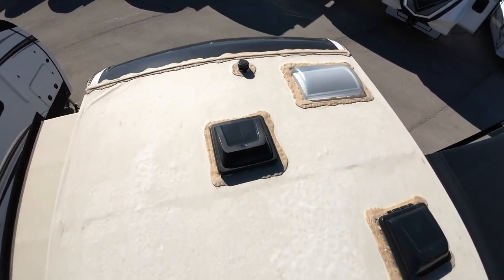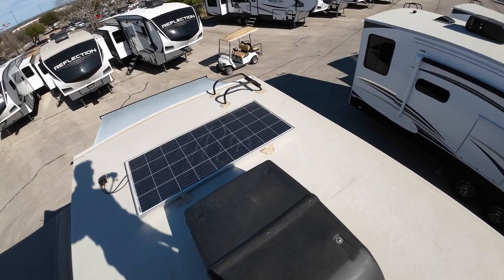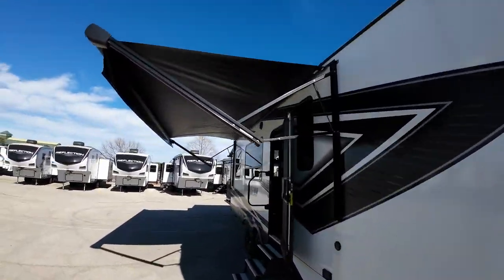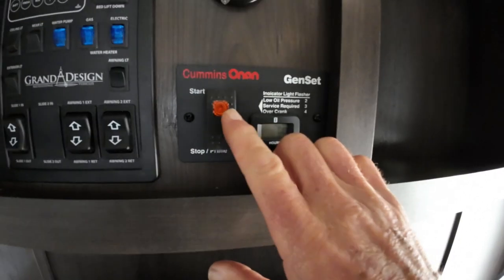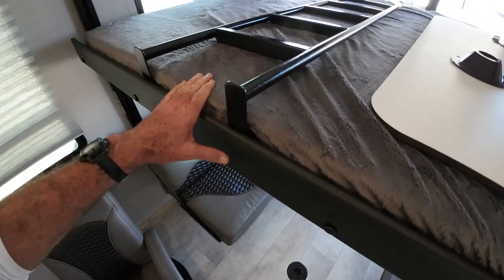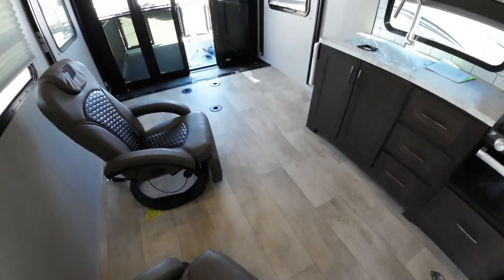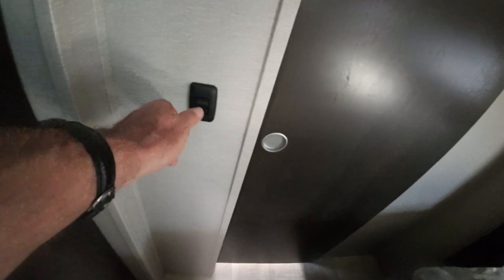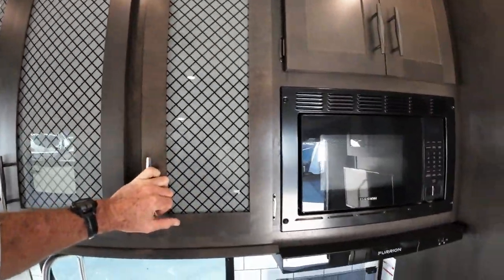KELSEY 2022 MOMENTUM 23G